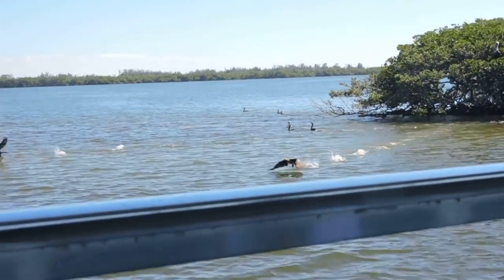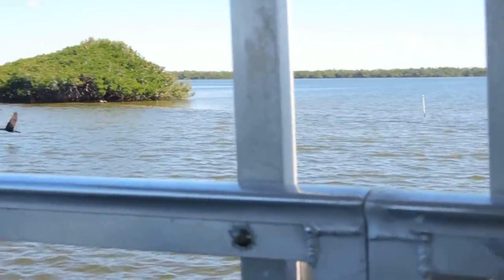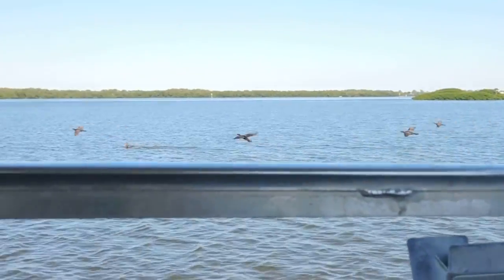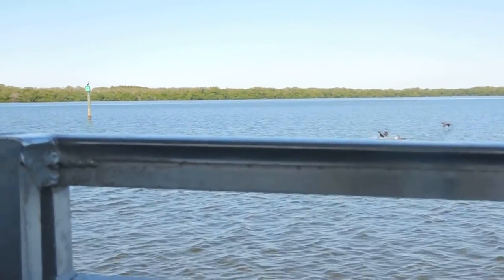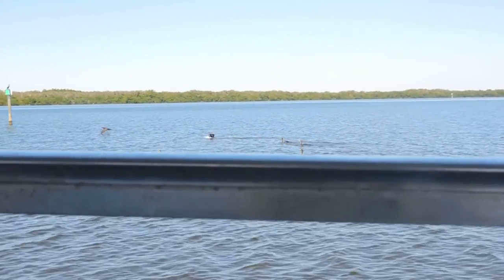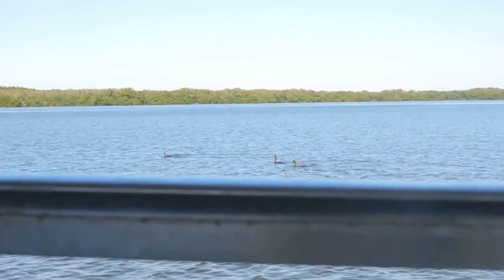VENTA Y COMPRA DE CASAS,APTOS Y LOTES BUENOS ,BONITOS Y BARATOS